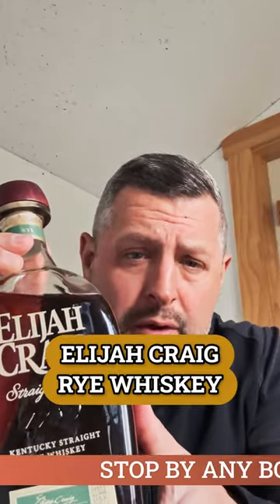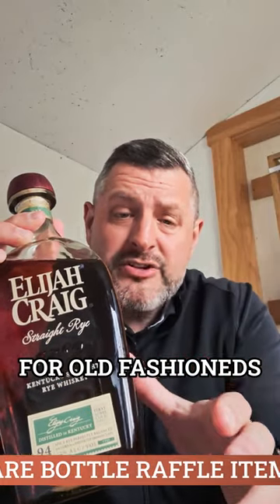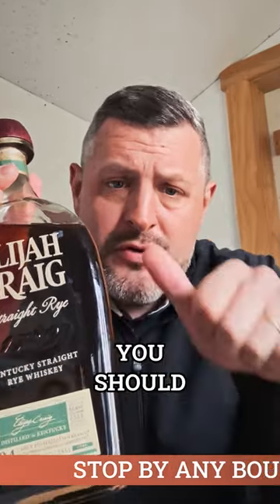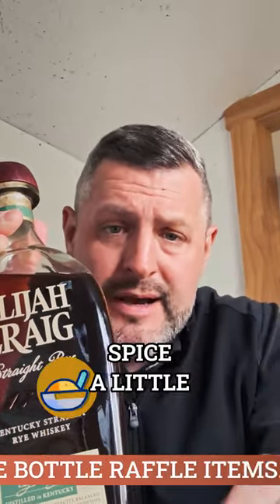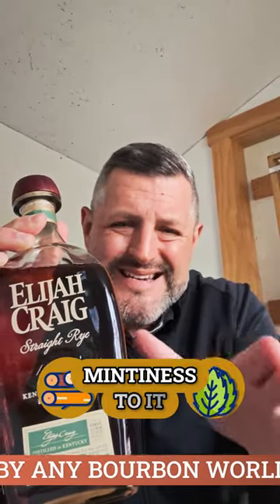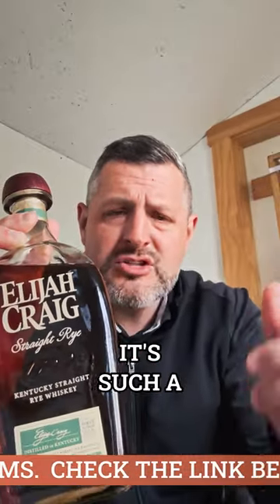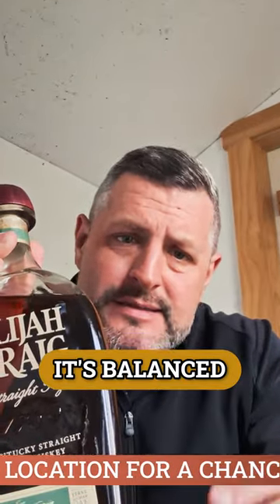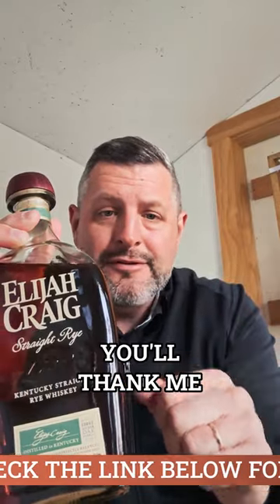Elijah Craig Rye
Elijah Craig has spent lots of marketing dollars in the last few years on building a campaign around Elijah Craig bourbon as the "go to" for an Old Fashioned, which is quite serviceable in almost every level, but we've always been fans of rye based old fashioned which is why the Elijah Craig RYE is a perfect opportunity to make this drink. Bottled at 94 proof, the EC rye is on the lighter side of rye whiskey mashbills, but that makes it all the better as a sub for this classic cocktail. The spice is subtle, warming, inflected with mint, woodsy oak, and a pile of fresh orchard fruit and leather. Go light on the sugar and try it with orange bitters and three Luxardo cherries, you'll thank us!